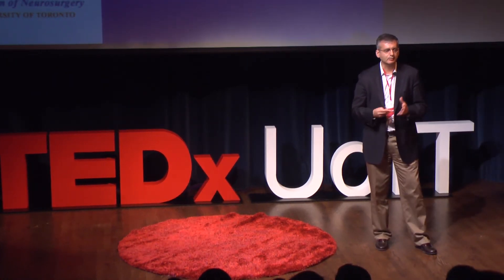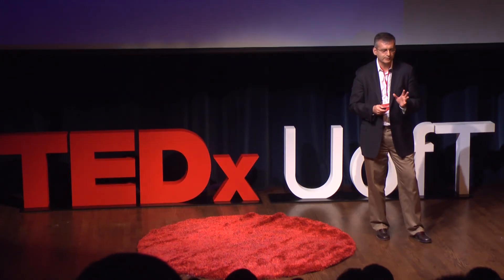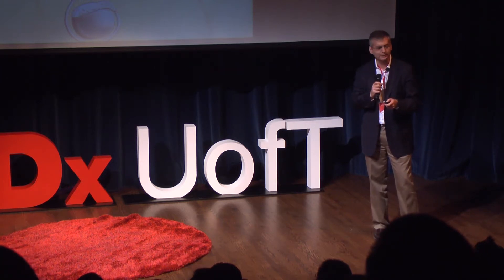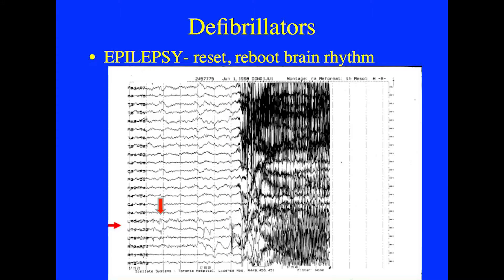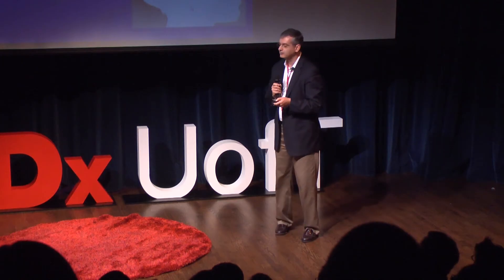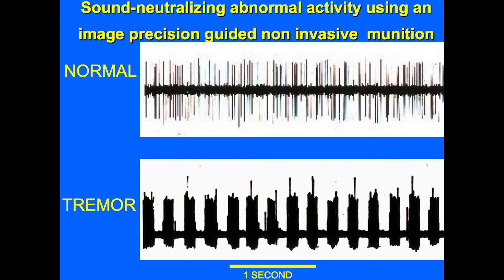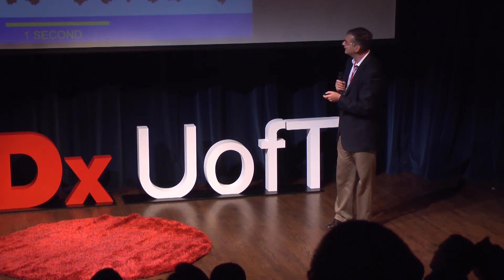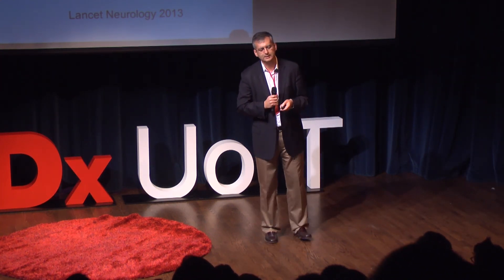Pacemakers, Defibrillators and Sound: Andres Lozano at TEDxUofT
Andres Lozano, M.D., Ph. D., is a Professor in the Department of Surgery at the University of Toronto. He holds both the R.R. Tasker Chair in Stereotactic and Functional Neurosurgery at the Krembil Neuroscience Centre and the Dan Family Chair in Neurosurgery at University of Toronto. He has been featured in The New York Times, The Independent, 60 Minutes and is recognized internationally as one of the top neurosurgeons in the world. He has received a number of awards including the prestigious Olivecrona Medal and the Jonas Salk Award, has been elected a Fellow of the Royal Society of Canada and the Canadian Academy of Health Sciences and has received the Order of Spain. Dr. Lozano is best known for his work in Deep Brain Stimulation (DBS) and is one of the most cited researchers in DBS and Parkinson's Disease.